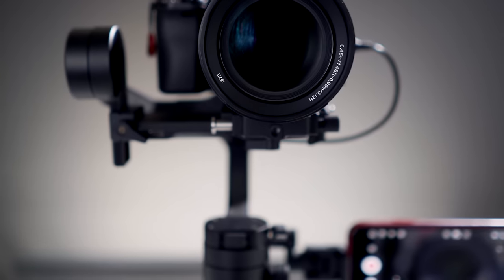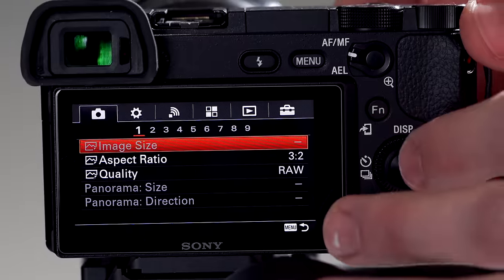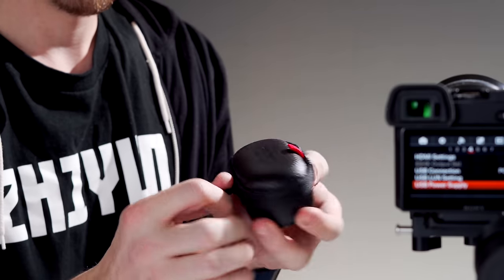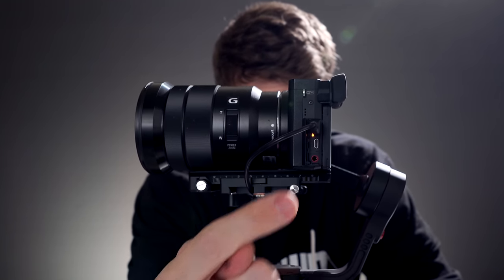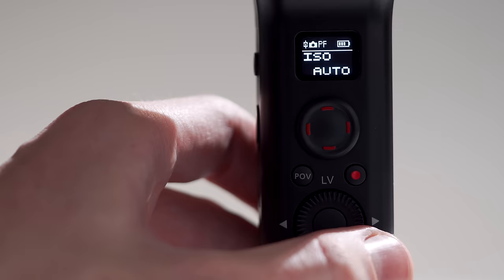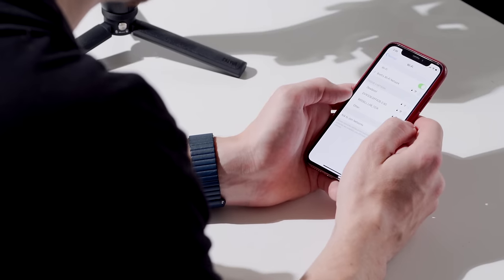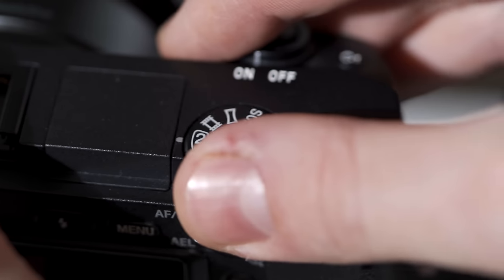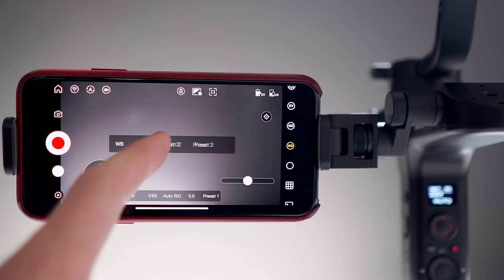Connect to Zhiyun Weebill LAB Image Transmission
Zhiyun Weebill LAB has the wireless image transmission system. By connecting the camera to the Weebill LAB, you can easily get the real-time footage from your camera. Let's start to setup the Weebill LAB and connect to your camera!